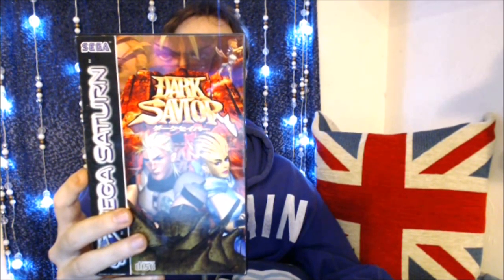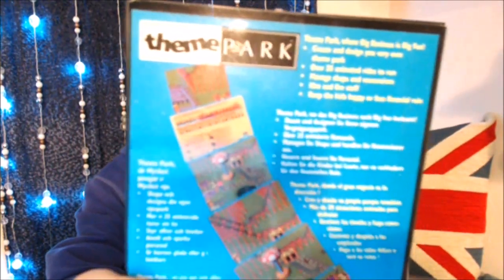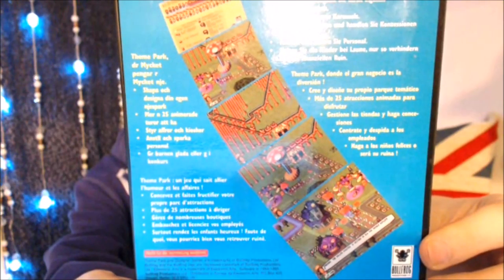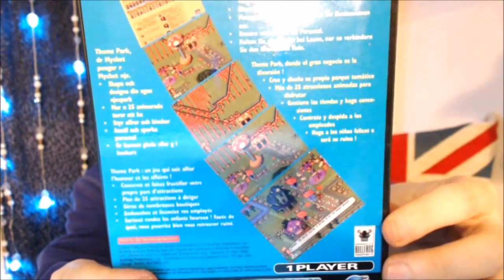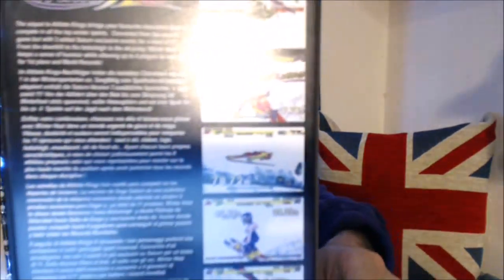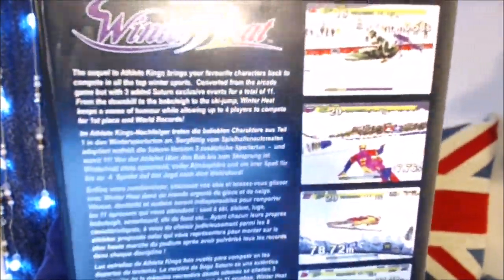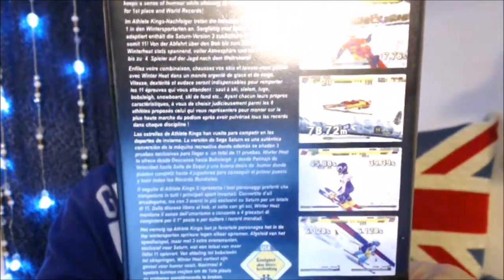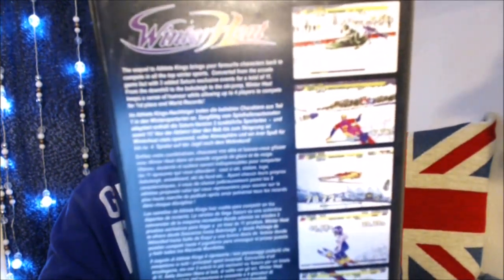alphaWOLFIE's Sega Saturn Game Collections! pt 5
The Sega Saturn is a 32-bit fifth-generation home video game console that was developed by Sega and released on November 22, 1994 in Japan, May 11, 1995 in North America, and July 8, 1995 in Europe as the successor to the successful Sega Genesis/ Mega Drive. The Saturn has a dual-CPU architecture and eight processors. Its games are in CD-ROM format, and its game library contains several arcade ports as well as original titles.

Development of the Saturn began in 1992, the same year Sega's groundbreaking 3D Model 1 arcade hardware debuted. Designed around a new CPU from Japanese electronics company Hitachi, another video display processor was incorporated into the system's design in early 1994 to better compete with Sony's forthcoming PlayStation. The Saturn was initially successful in Japan, but failed to sell in large numbers in the United States after its surprise May 1995 launch, four months before its scheduled release date. After the debut of the Nintendo 64 in late 1996, the Saturn rapidly lost market share in the U.S., where it was discontinued in 1998. Having sold 9.26 million units worldwide.

GAMES:
DARK SAVIOR,
THEME PARK,
WINTER HEAT (SEGA SPORTS),
SEGA WORLDWIDE SOCCER '98 (SEGA SPORTS),
FORMULA KARTS (SPECIAL EDITION),
SCORCHER,
STREET RACER,
WIPEOUT (1),